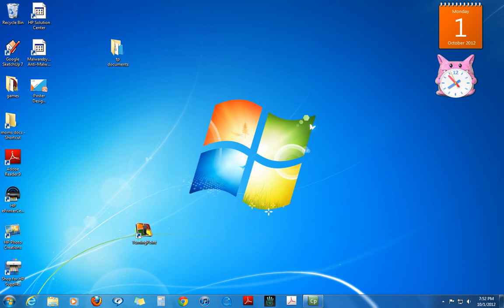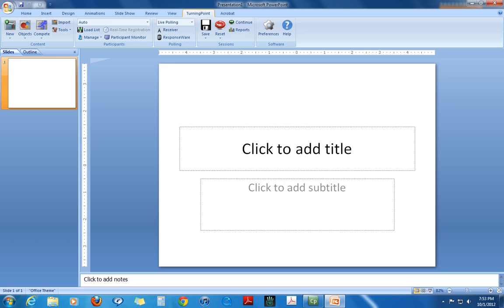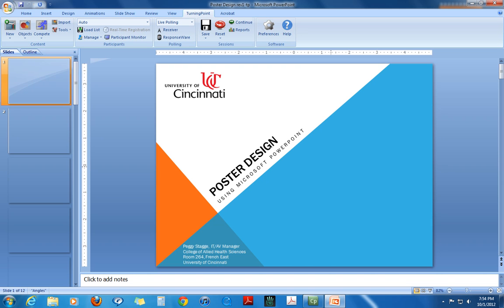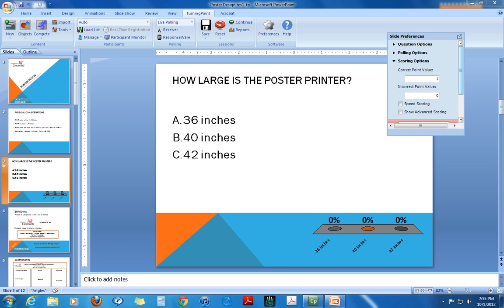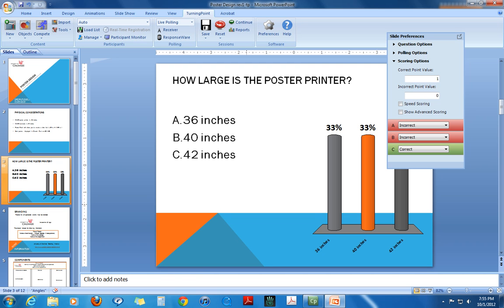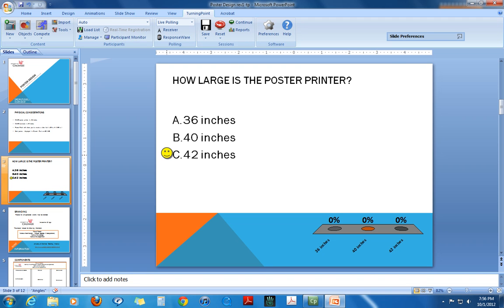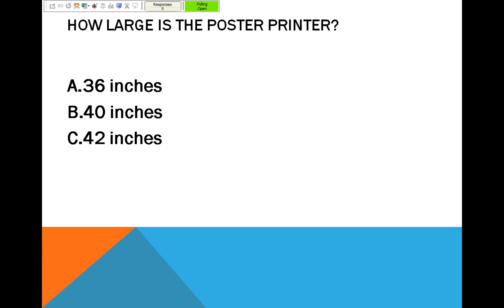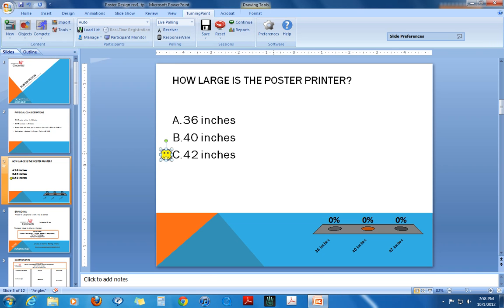Using Turning Point Software-Setting the Correct Answer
This video demonstrates how to set the correct answer and inserta correct answer indication